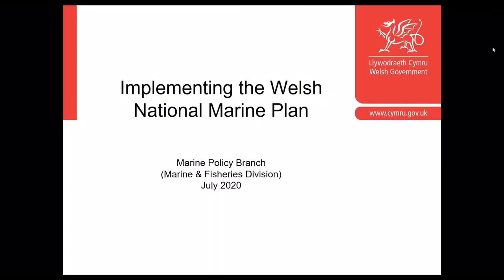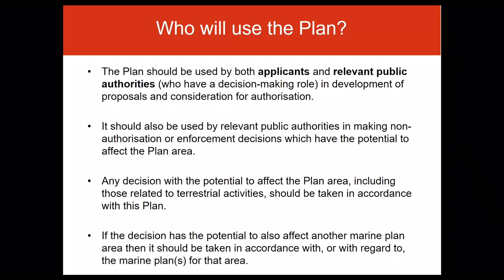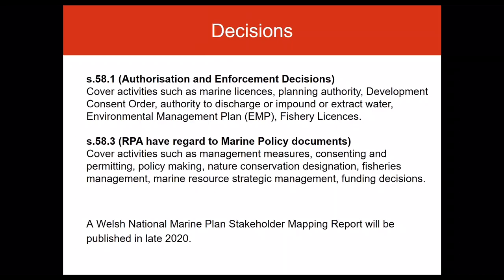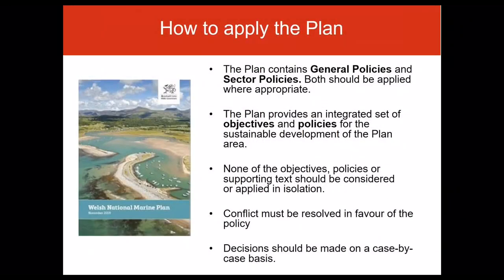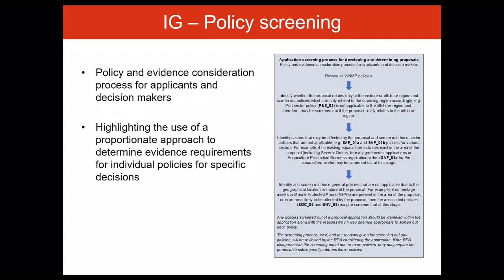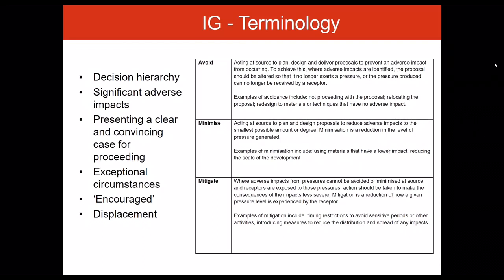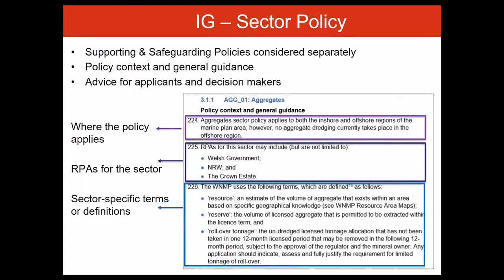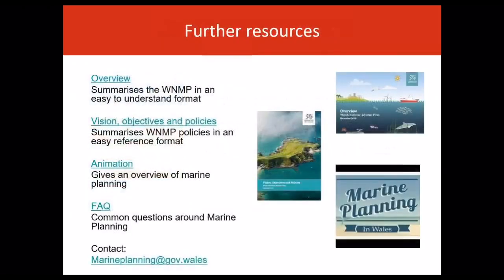4. How to apply the Welsh National Marine Plan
This presentation provides an overview of how to apply the first Welsh National Marine Plan.

You can view further presentations on:
- Overview of Marine Planning in Wales
- Welsh National Marine Plan: Content
- Welsh National Marine Plan: Technical Content
- Welsh National Marine Plan: Monitoring and Reporting